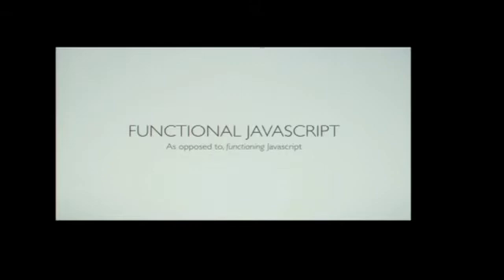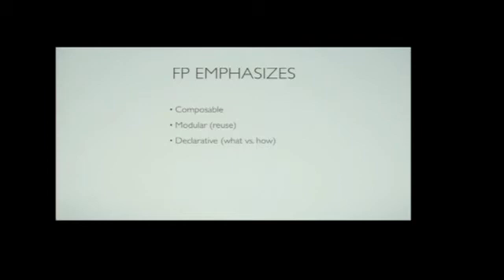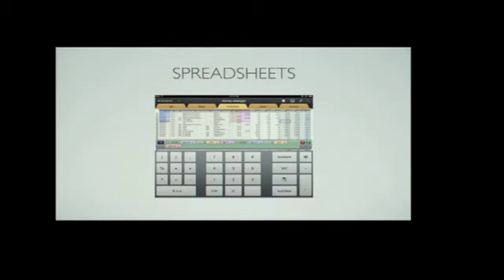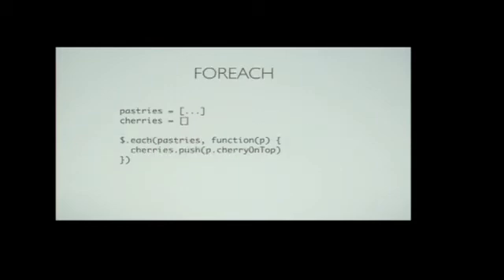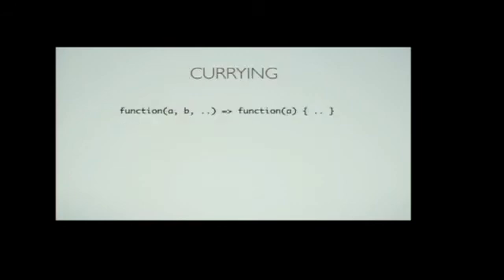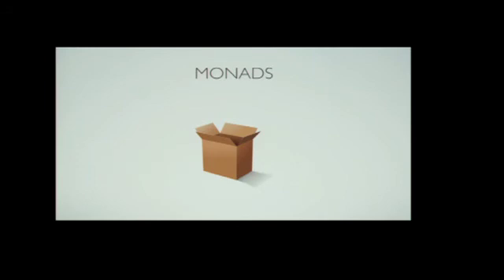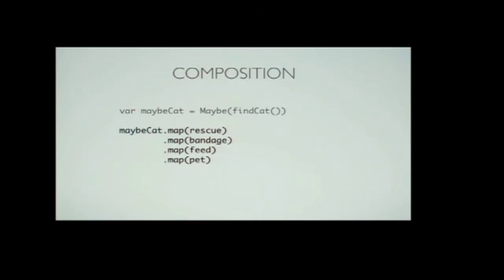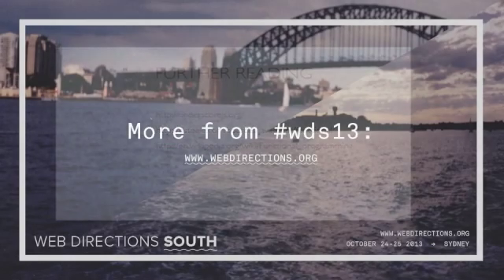Dhanji Prasanna - Functional JavaScript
Functional programming, now gaining ground in the mainsteam, is a radical way of rethinking logic. By expressing computation in terms of simple mathematical relationships, and following simple discipline, you can vastly improve code correctness, modularity and reuse. In this session we explore how to apply these principles in everyday JavaScript, so you too can write incredibly concise programs that compose well together and are much easier to reason about.